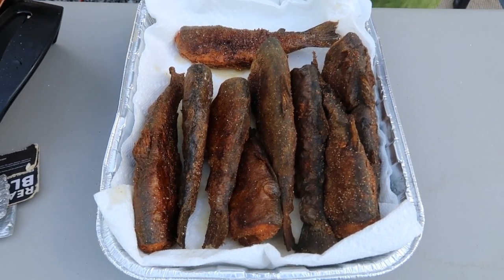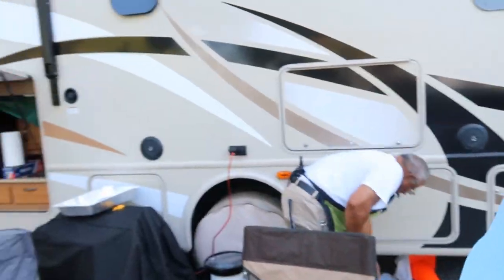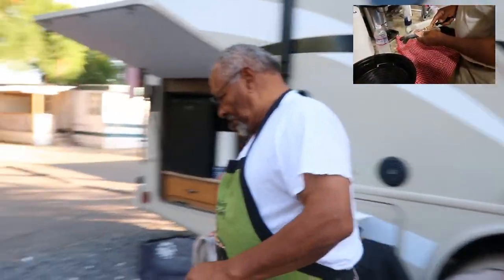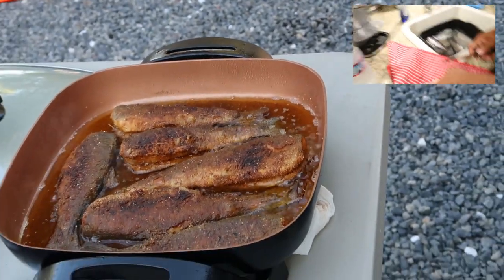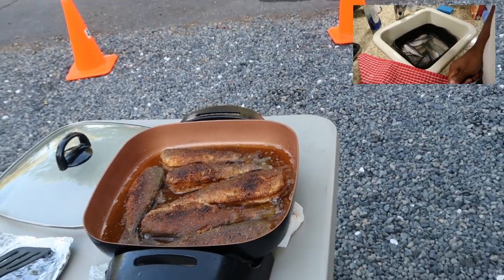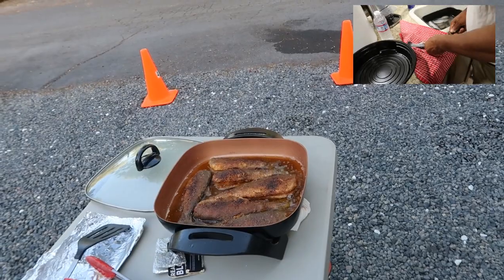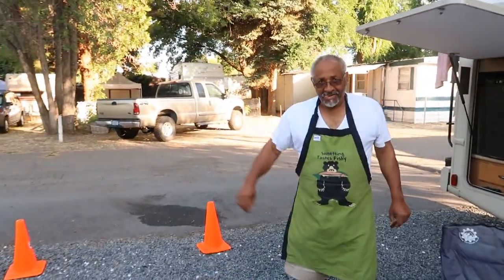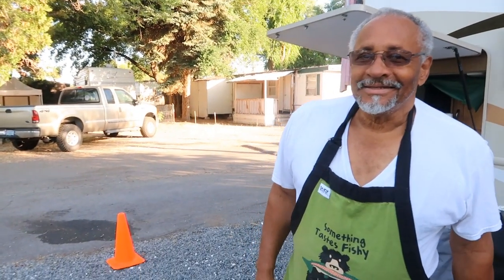Pan-Fried Trout | RV Lifestyle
It's early morning and it's time for breakfast! Watch us cook in our campsite pan-fried trout!

Happy RVing and Travel Safe!